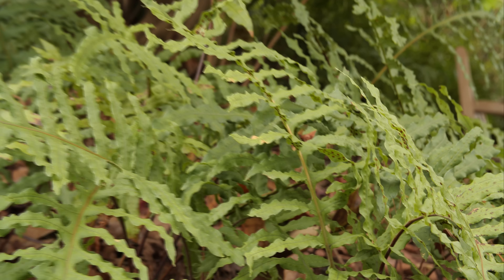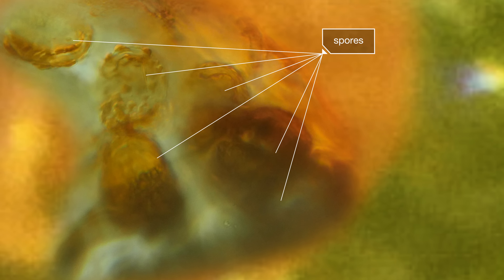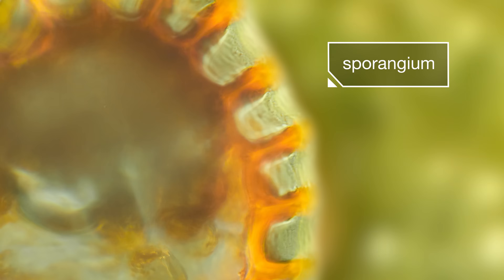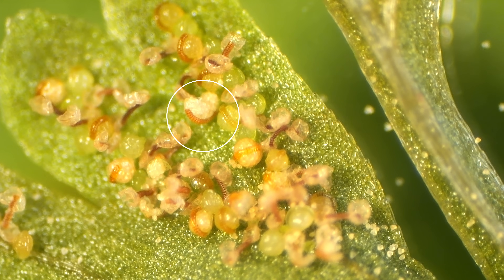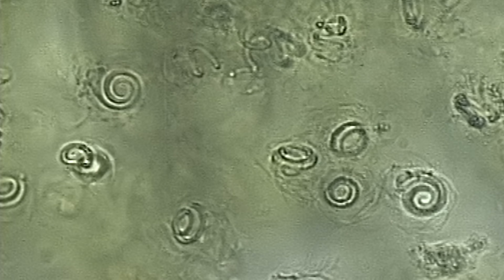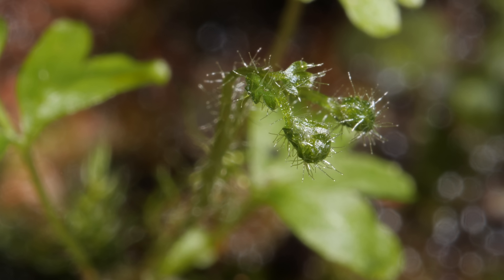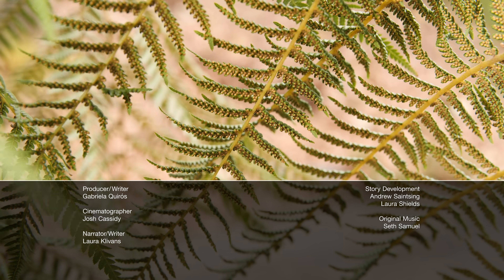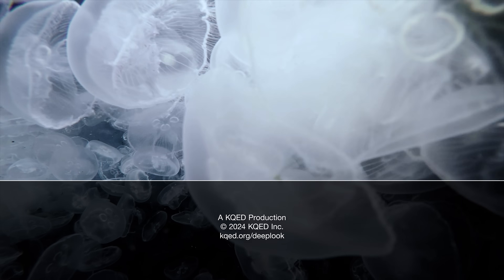Watch Ferns Get Freaky | Deep Look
Look at the underside of a fern leaf. Those rows of orange clusters aren’t tiny insects; they’re spores waiting to be catapulted away. Once a spore lands, it grows into a tiny plant, from which fern sperm swim away, searching for an egg to fertilize. Think of *that* next time you’re hiking in the forest.

Each of the clusters on the fern leaf is called a sorus. Within each sorus are wormlike structures called sporangia, which are filled with spores.

If you look at a sporangium under a microscope, you see it has an outer ring filled with water. When the spores mature and it’s warm outside, that water starts to evaporate. The ring shrinks and bends back, making the sporangium crack open. Then the ring jerks forward, hurling out the spores.

A single fern launches millions of spores. Each one grows into a tiny plant about as big as a pea, known as a gametophyte. But gametophytes aren’t baby ferns. Instead, their job is to make eggs and sperm in specialized organs. When it rains or the environment is moist, that’s when ferns mate: Fern sperm swim away on a film of water to find eggs to fertilize. The fertilized eggs then grow into ferns.

---So, do ferns have seeds?

No, ferns don’t make seeds or flowers.

---+ Shoutout!

🏆Congratulations🏆 to these ___ fans on our Deep Look Community Tab for correctly answering our GIF challenge!

Burt Humburg
Max Paladino
Karen Reynolds
Daisuke Goto
Chris B Emrick
Wade Tregaskis
David Deshpande
Laurel Przybylski
Cristen Rasmussen
Mark Jobes
El Samuels
Carrie Mukaida
Cho Minsung
Jessica Hiraoka
Louis O'Neill
Elizabeth Ann Ditz
Noreen Herrington
Jeremiah Sullivan
Levi Cai
Drspaceman0
Titania Juang
Roberta K Wright
The Mighty X
R B
BulletproofFrog
Jellyman
Mehdi
吳怡彰
SueEllen McCann
KW
xkyoirre
wormy boi

---+ About KQED